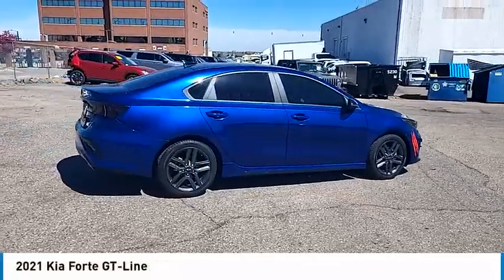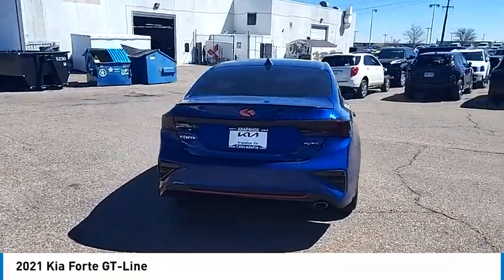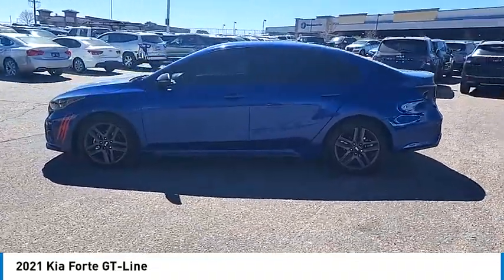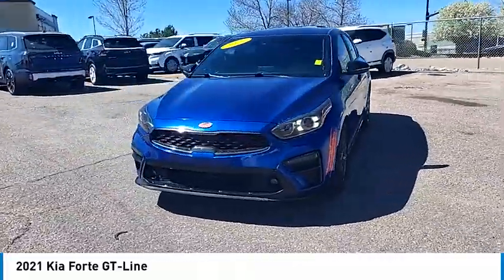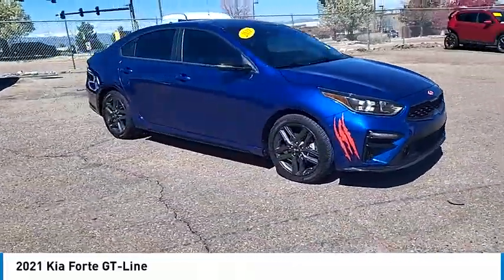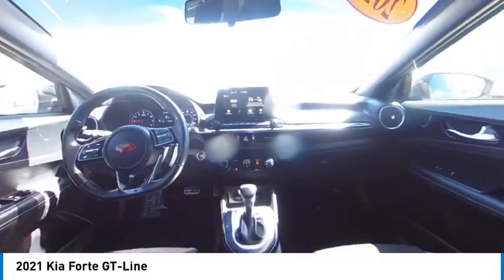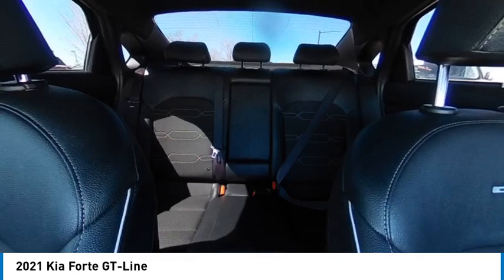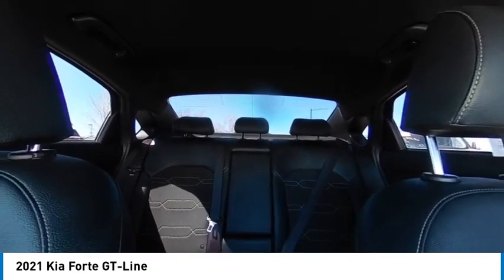2021 Kia Forte Greenwood Village CO R59061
Arapahoe Kia
9400 E Arapaphoe Rd

FOR MORE INFO ON THIS VEHICLE, CALL KURT, JOHN J OR TED AT 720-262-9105FORTE GT LINE! KIA CERTIFIED PREOWNED WARRANTY INCLUDED! FORWARD COLLISION WARNING! FORWARD COLLISION AVOIDANCE ASSIST! LANE DEPARTURE WARNING! LANE KEEPING ASSIST! DRIVER ATTENTION WARNING! BLIND SPOT COLLISION WARNING! REAR CROSS TRAFFIC COLLISION WARNING! TRACTION CONTROL! ELECTRINIC STABILITY CONTROL! HILL START ASSIST! REAR VIEW CAMERA! 8 TOUCHSCREEN! BLUETOOTH! STEERING WHEEL CONTROLS! AUTOMATIC HEADLIGHTS! FOGLIGHTS! SMART KEY! KEYLESS ENTRY! PUSH BUTTON START! ALLOY WHEELS!Certified. Backup Camera, Bluetooth. Clean CARFAX.29/40 City/Highway MPG 29/40 City/Highway MPGKia Certified Pre-Owned Details:* Transferable Warranty* Limited Warranty: 12 Month/12,000 Mile (whichever comes first) Platinum Coverage from certified purchase date* 165 Point Inspection* Powertrain Limited Warranty: 120 Month/100,000 Mile (whichever comes first) from original in-service date* Includes Rental Car and Trip Interruption Reimbursement. 3 month Sirius trial subscription* Warranty Deductible: $50* Roadside Assistance* Vehicle HistoryAwards:* JD Power Initial Quality Study (IQS)